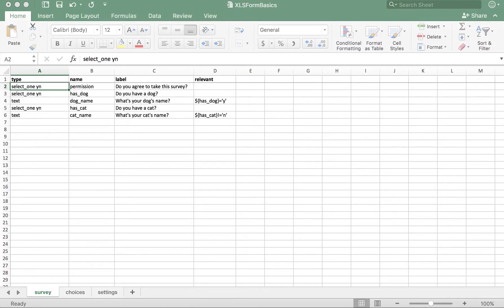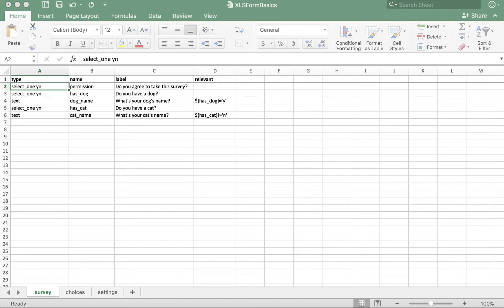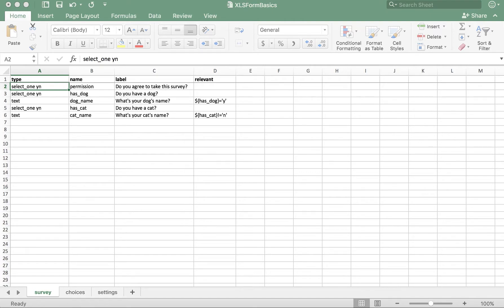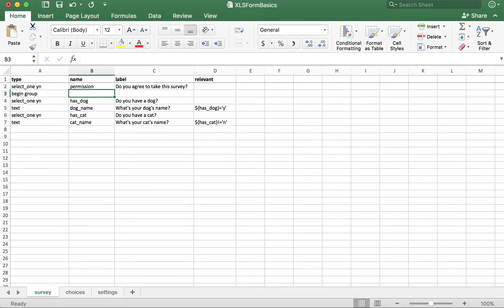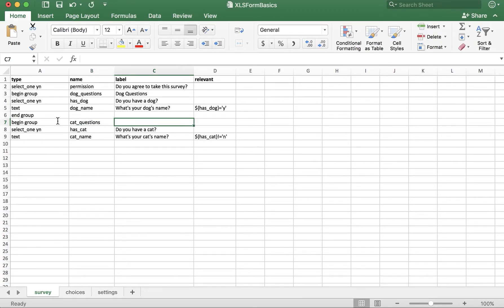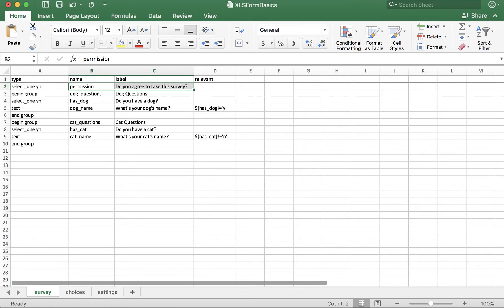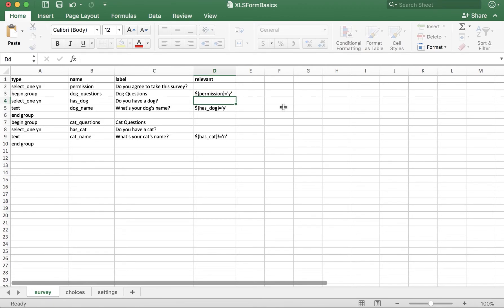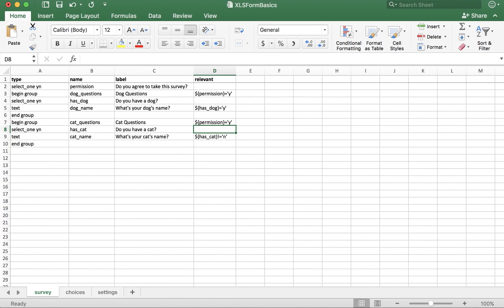XLSForm Tutorial - Grouping Questions with Type: 'begin group' and 'end group'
Use the 'begin group' and 'end group' types to define groups of questions in XLSForm. This is commonly used to simplify relevancies, and is best practice for organizational purposes.

XLSForm's are supported by MySDK - sign up for a FREE account today my.securedatakit.com!